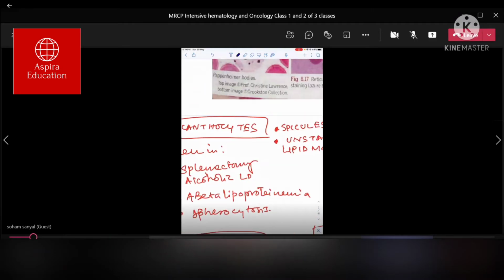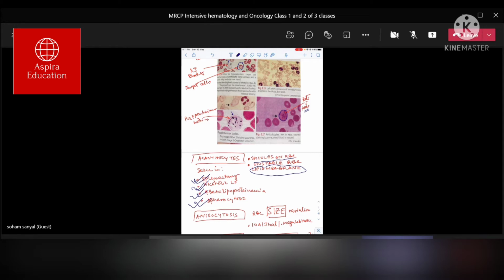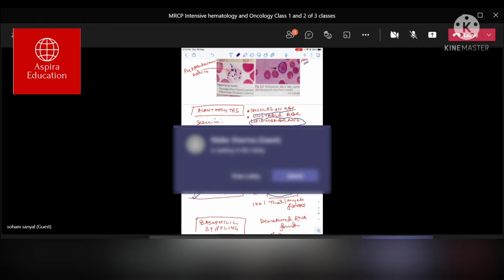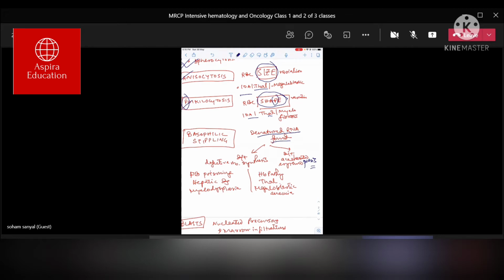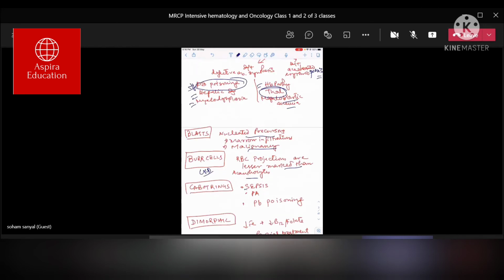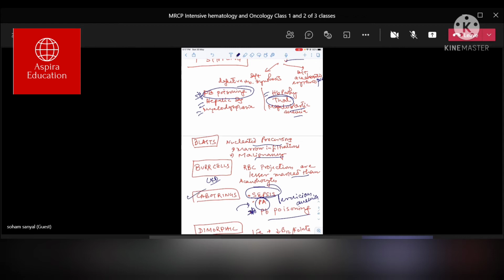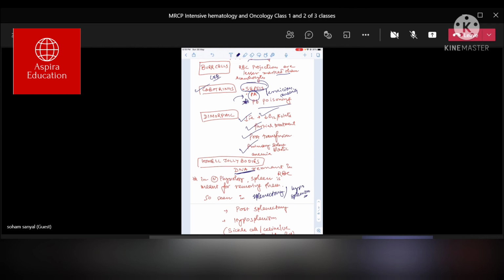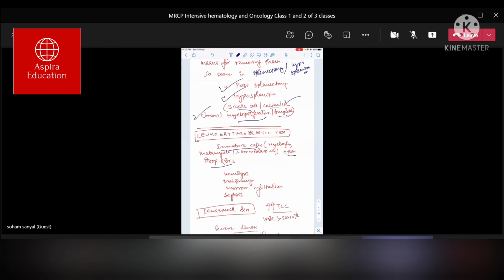MRCP UK Part 1 online class